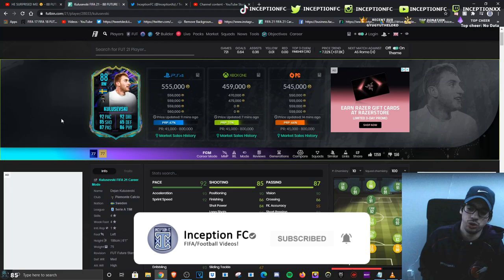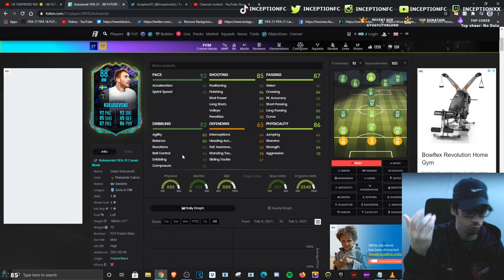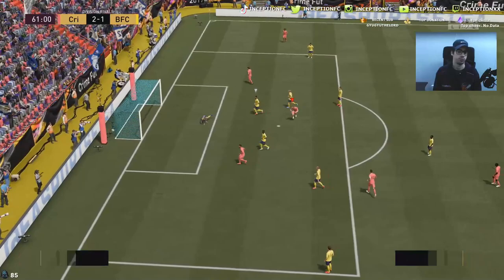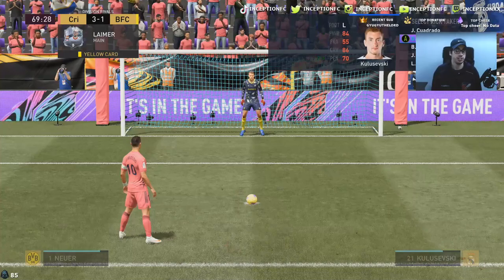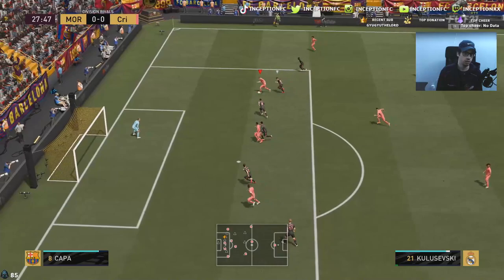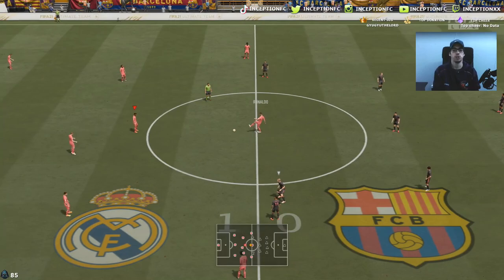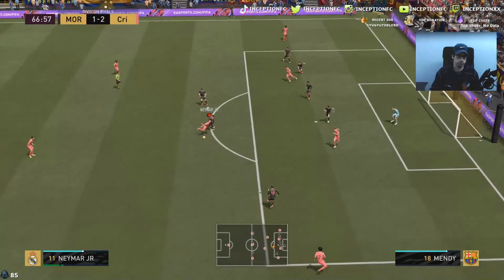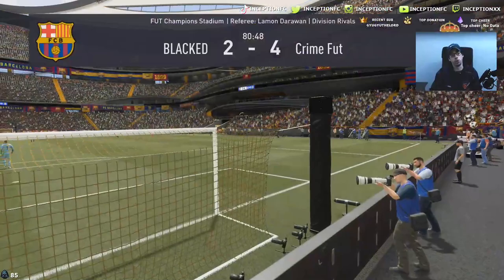HE SURPRISED ME! 😮 - 88 FUTURE STARS KULUSEVSKI PLAYER REVIEW! - FIFA 21 ULTIMATE TEAM